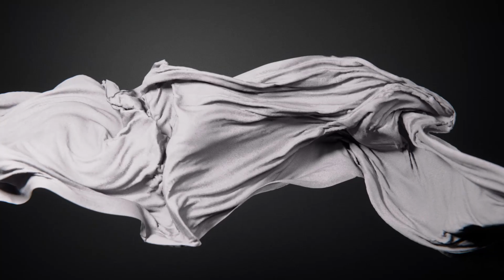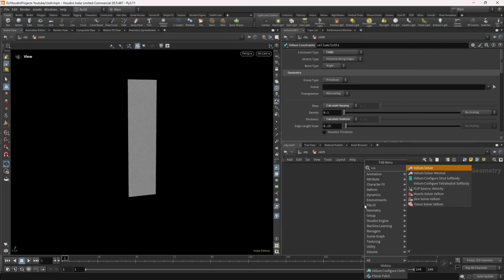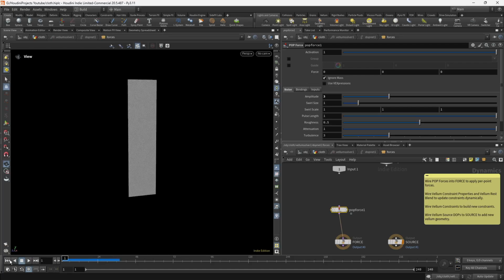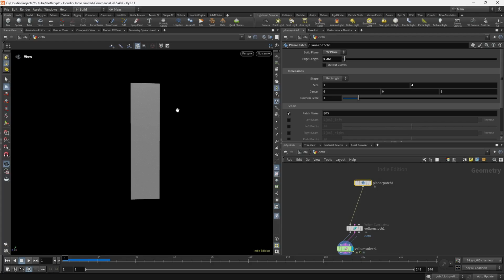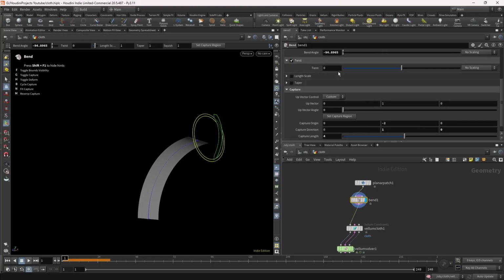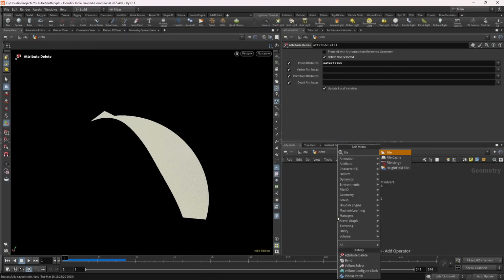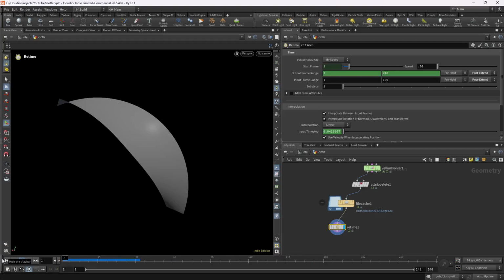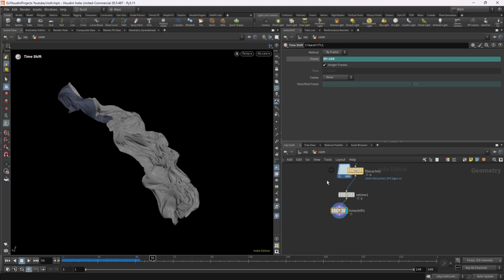Houdini Vellum Tutorial for Beginners is the BEST Way to Learn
Houdini Vellum Tutorial for Beginners | Cloth Simulation

In this beginner-friendly Houdini Vellum cloth simulation tutorial, we explore the fundamentals of Houdini Vellum cloth dynamics and Vellum solver settings to create realistic fabric movement. You will learn how to use Houdini Vellum cloth constraints, Vellum cloth properties, and Houdini POP forces to refine your simulation. We will cover essential Houdini cloth simulation techniques using Vellum cloth solver and forces like POP Force and POP Drag for natural motion. Additionally, we will fine-tune our animation with Houdini retime techniques using Time Shift and Retime nodes to control speed and playback. By the end of this tutorial, you will have a strong grasp of Houdini Vellum workflow for realistic cloth simulations.

🔥 Perfect for beginners who want to get started with Vellum in Houdini!

🔹 Topics Covered:
✔️ Setting up Vellum Cloth
✔️ Using the Vellum Cloth Solver
✔️ Adjusting key Vellum settings
✔️ Applying POP Force & POP Drag for better motion
✔️ Controlling animation speed with Retime & Time Shift

💡 Let’s bring cloth to life in Houdini! 🚀

If you want to learn Unreal Engine in depth i am running my live classes of 3 months where we cover basics of unreal engine, automotive visualization in unreal engine, architecture visualization in unreal engine, level design / world design in unreal engine, lighting in unreal engine, blueprints for architecture visualization, animation in unreal engine and much more. Here are the details :